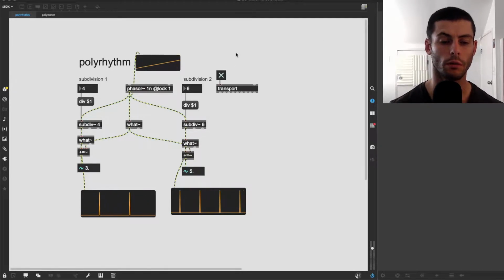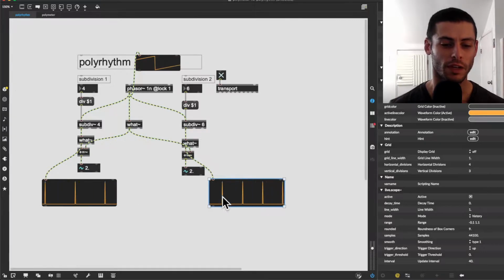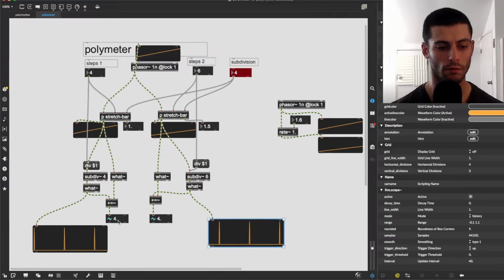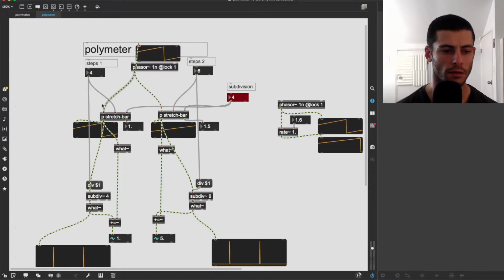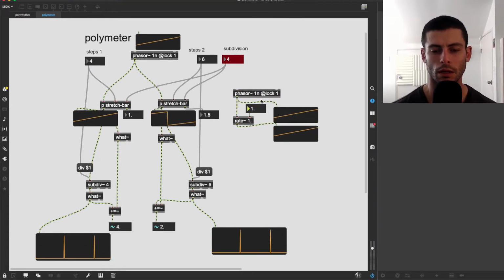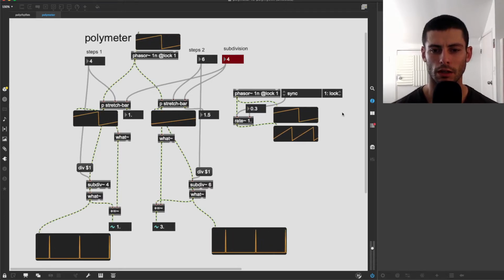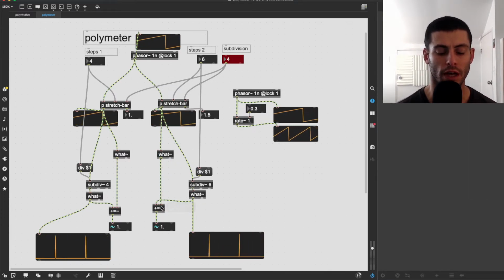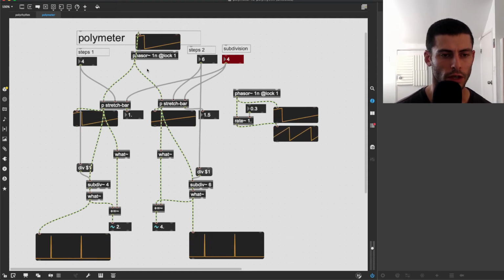Polyrhythm vs Polymeter with subdiv~ and rate~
In the last video, we talked about subdiv~, and I realized that we had set up the patch to work polyrhythmically, which is a bit unusual. Usually when people talk about polyrhythms, they really mean polymeters, and it's useful to know the difference when you're patching sequencers in Max. This video explains that difference and shows a way to implement each one.

Please note that this patch requires Max version 8.3 or above.